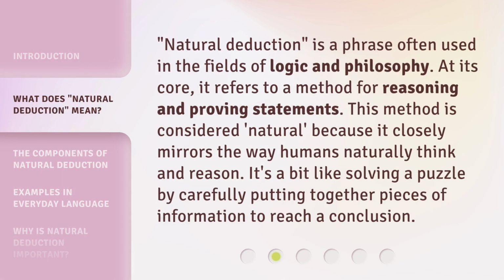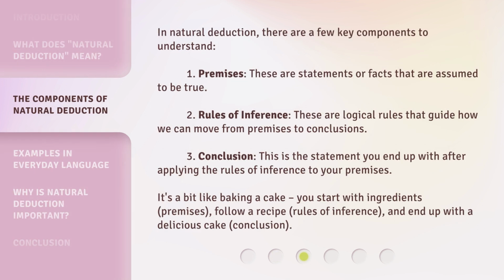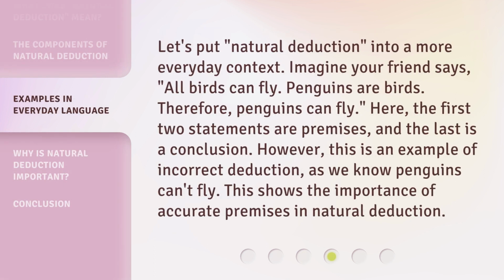Understanding "Natural Deduction": An Easy Guide for English Learners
Unlocking Natural Deduction: A Simple Guide for English Learners • Discover the secrets of natural deduction in this easy-to-follow guide designed specifically for English learners. Learn how to master this essential logical reasoning technique step-by-step and enhance your critical thinking skills.

00:00 • Introduction - Understanding "Natural Deduction": An Easy Guide for English Learners
00:34 • What Does "Natural Deduction" Mean?
01:01 • The Components of Natural Deduction
01:42 • Examples in Everyday Language
02:14 • Why Is Natural Deduction Important?